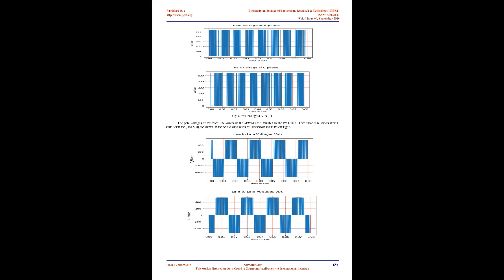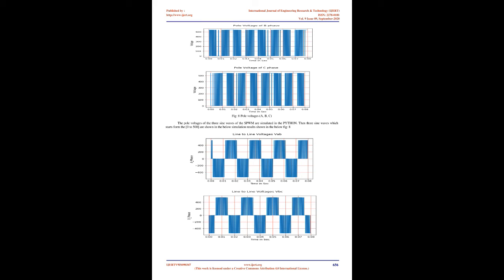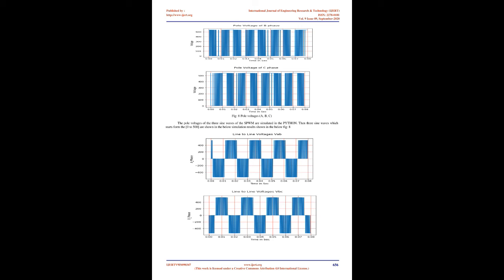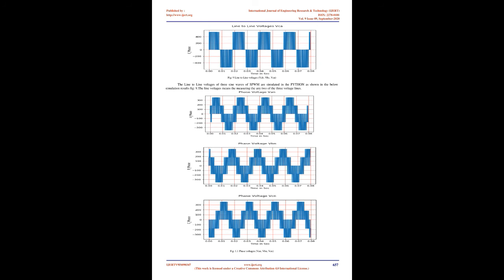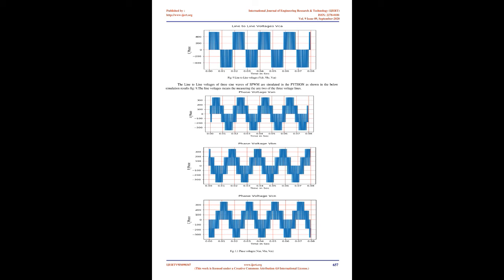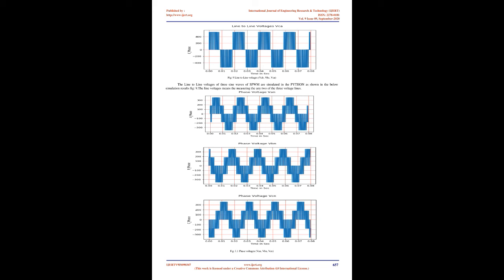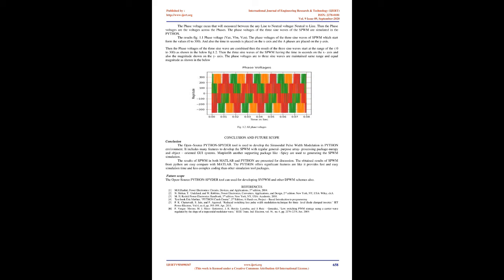Design and Simulation of SPWM using PYTHON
IJERTV9IS090347
Jutla Praveen Kumar

This paper explains how an open-source PYTHON- SPYDER tool used to develop the Sine PWM in PYTHON environment. This open source tool is a Scientific PYTHON Development Environment, includes many number of key features to create a SPWM for a two level inverter system. Along with the regular general-purpose array-processing package – numpy and object- oriented API for GUI systems – matplotlib another supporting package which works with the numpy is – scipy are used for the generation of the SPWM for a two level inverter. The results are compared with the MATLAB/Simulink results. The PYTHON- SPYDER offers significant advantages over other approaches. It provides easy and fast simulation time and less complex coding than the other simulation tool packages.